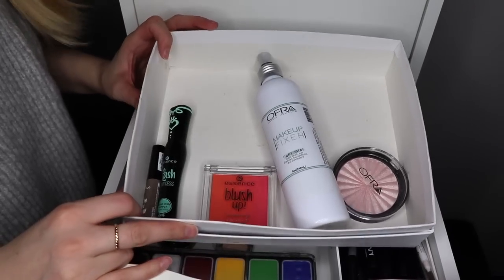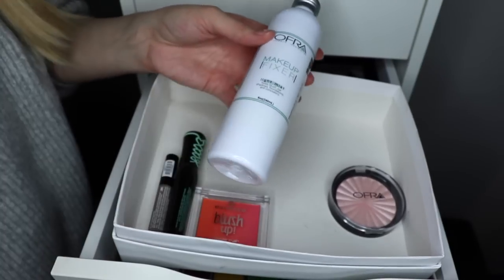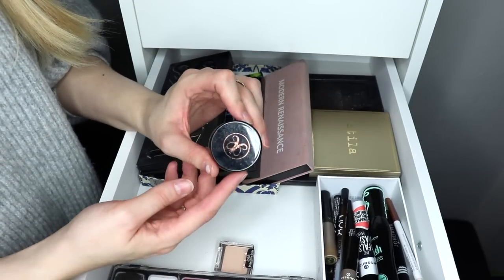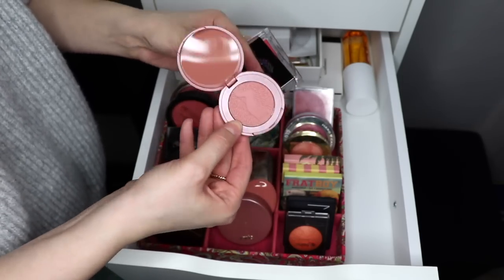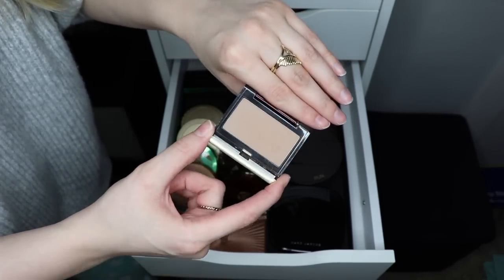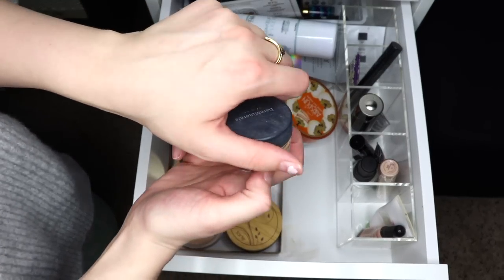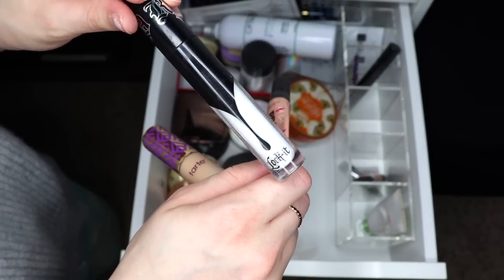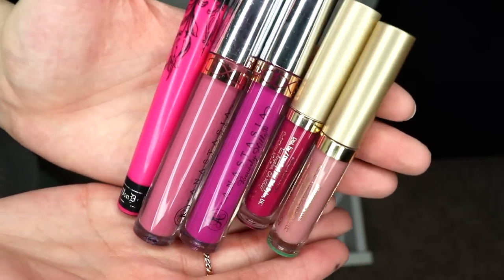April 2018 Makeup Basket and Birthday Haul!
I got a new camera! Bear with me while I figure out the new set-up.

Hi guys, and welcome! Today's video is my monthly makeup basket. I tend to switch things up about once a month and I wanted to show you what is in my everyday makeup drawer for April 2018.

Thanks so much for tuning in. Any constructive feedback or advice about filming, sound, lighting, etc. is greatly appreciated.

CBWD Zahra Beauty Organizer - No Longer Available
I added the glass top of the desk, that doesn't come with the desk.